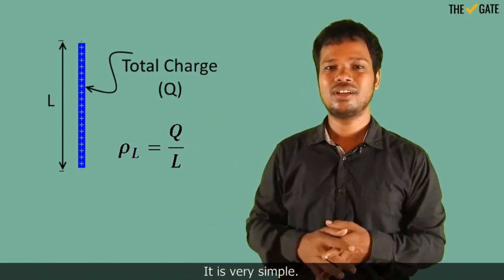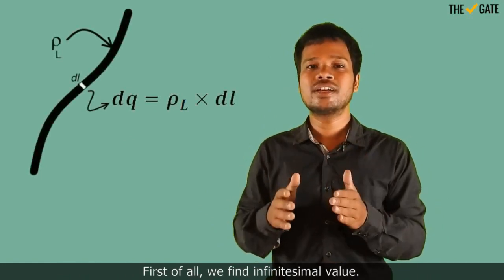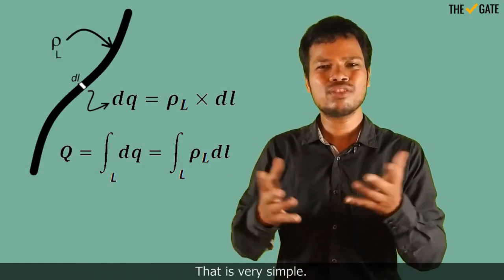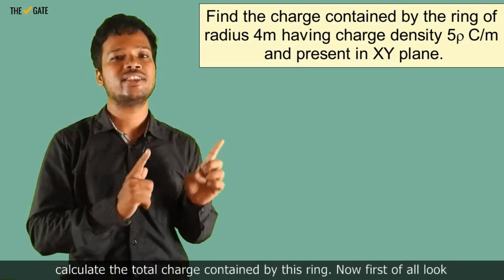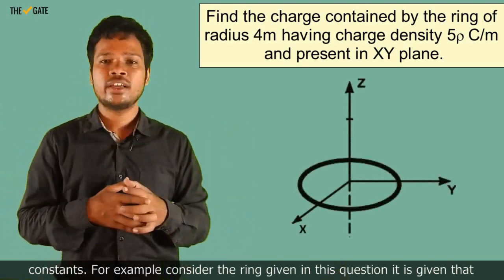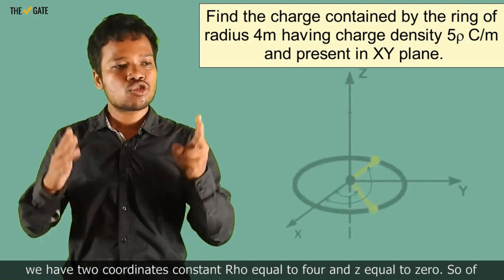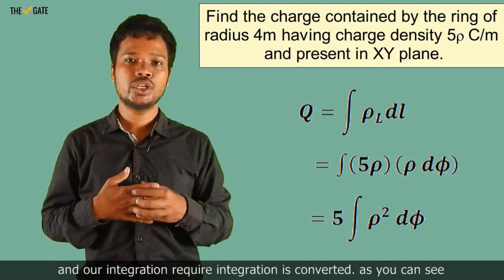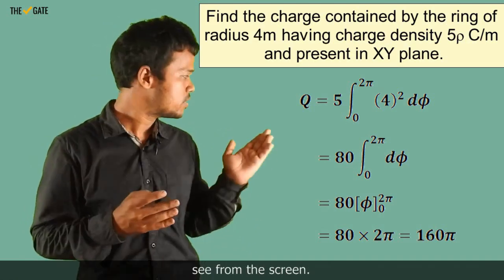Mastering Basics of Electromagnetics/Electromagnetic Fields Class - 15 | Basics Line Integration-3